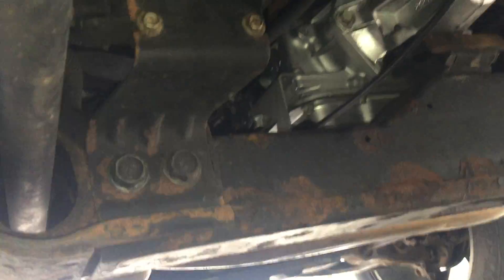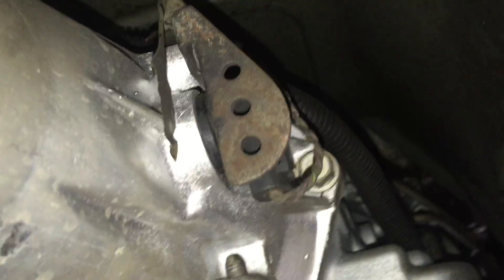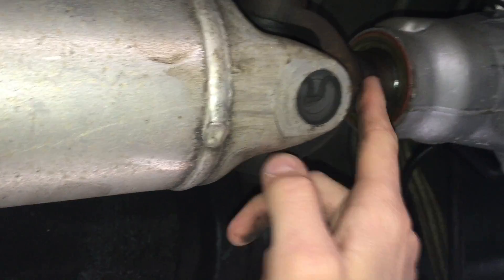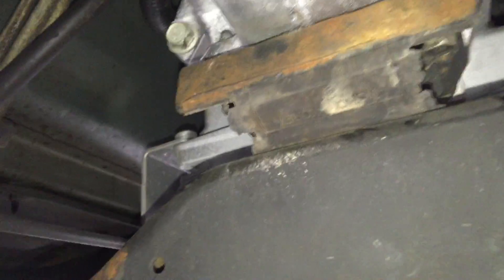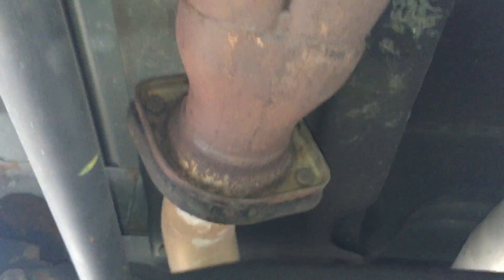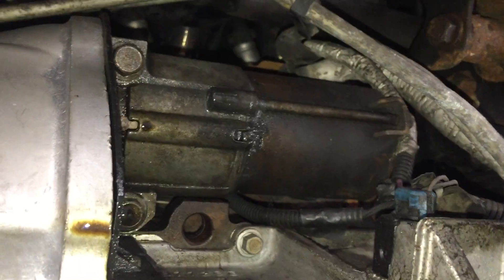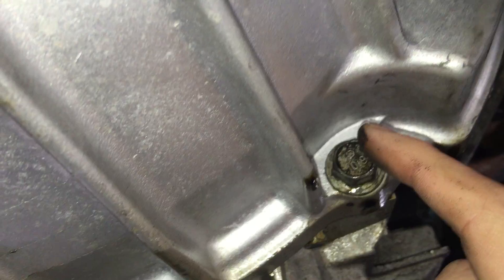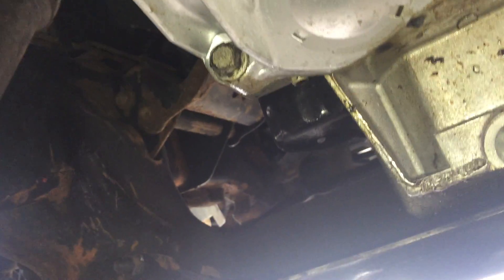4L60e removal information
removal instructions for class project